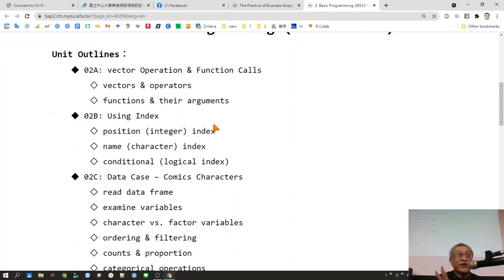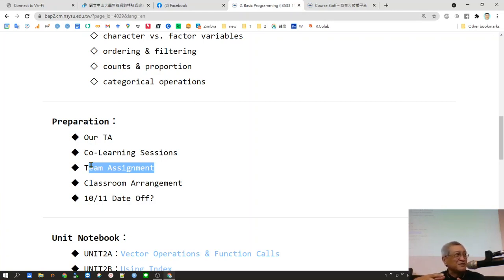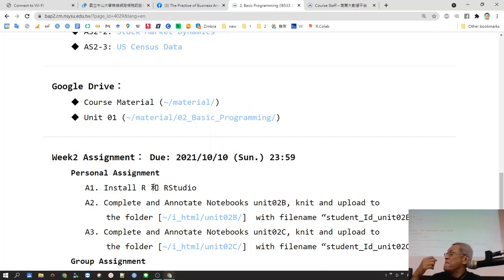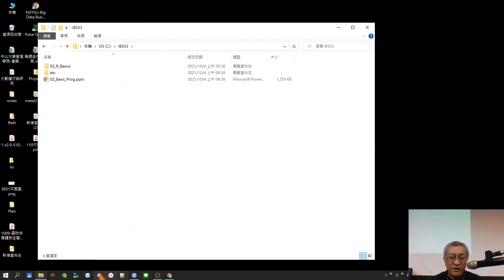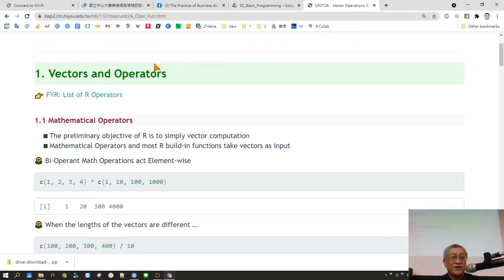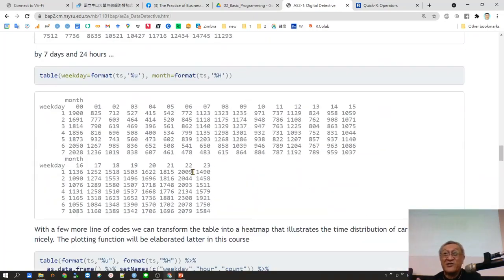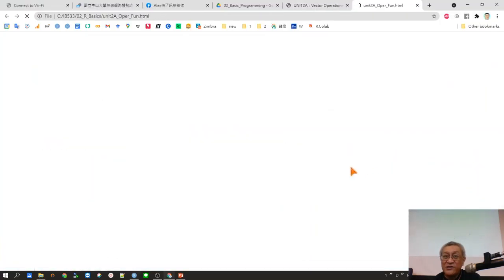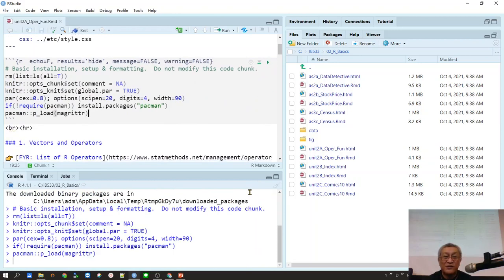1101BAP W02.1 Vector Operation & Function Call